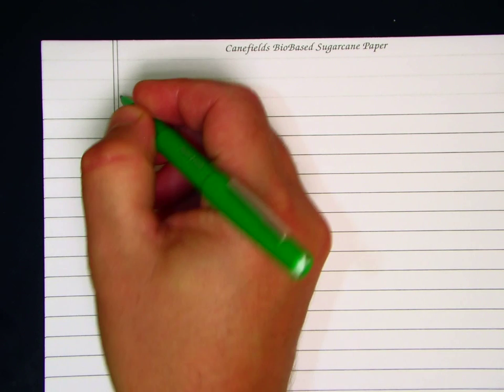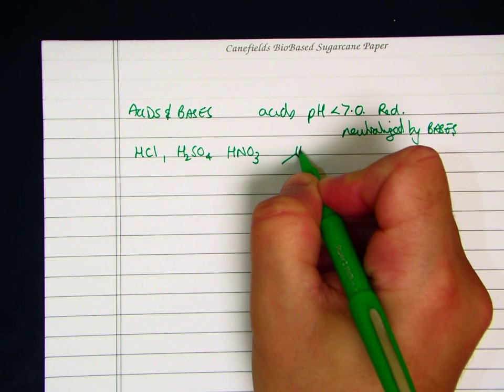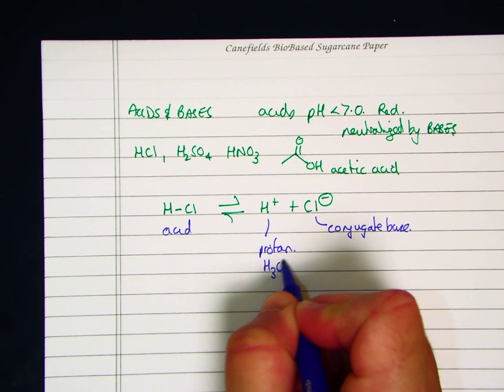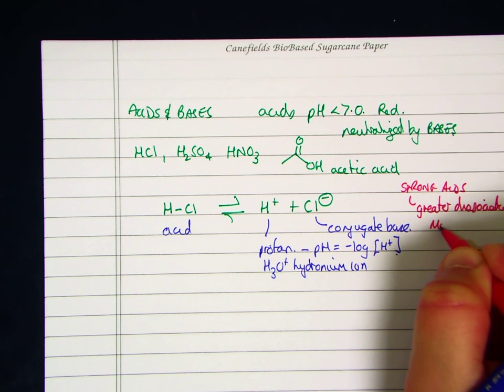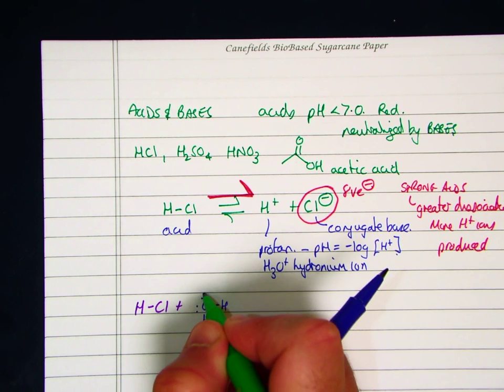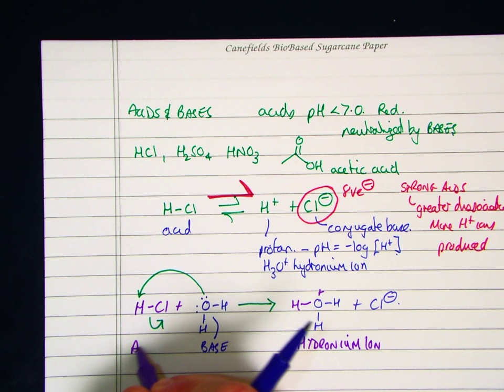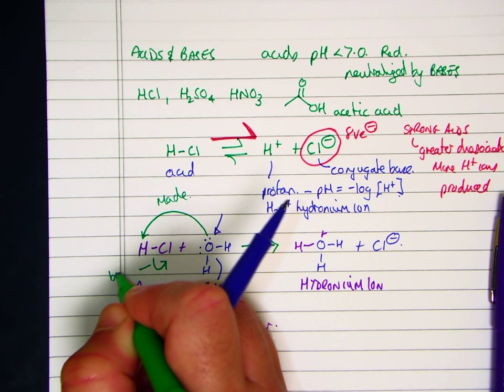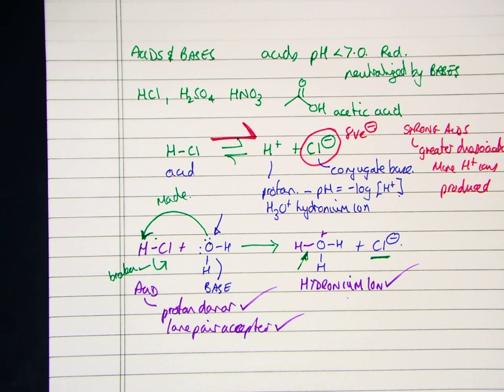Acids & Bases I